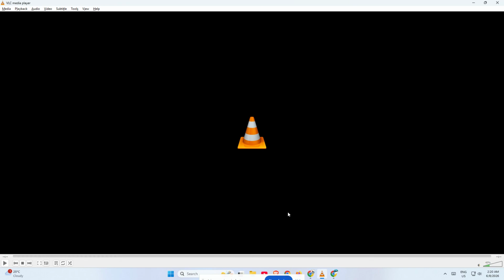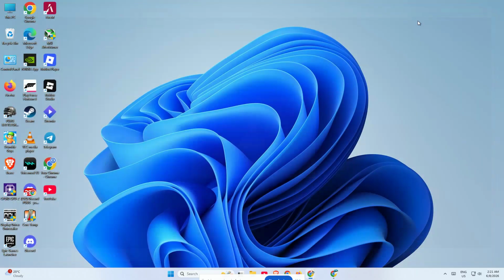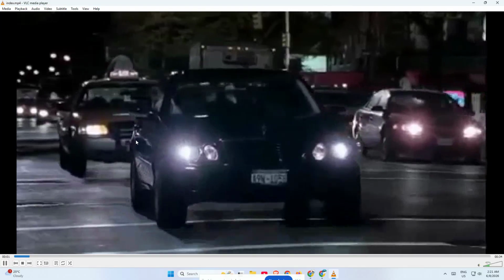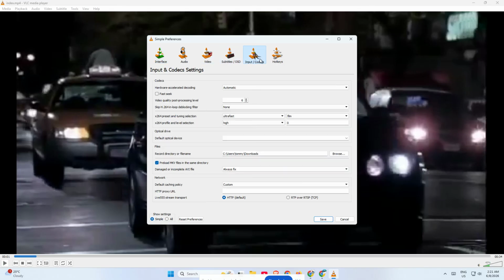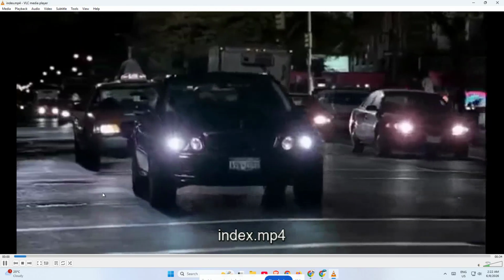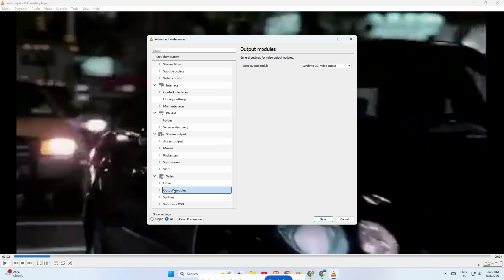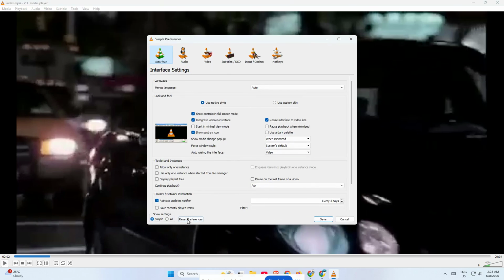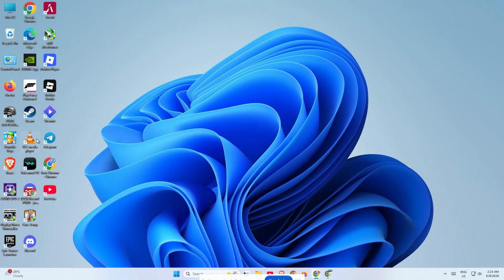How To Fix VLC Media Player Not Playing Videos (Easy Guide)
Learn how to fix VLC Media Player not playing videos with simple step-by-step troubleshooting. This guide covers updates, codec settings, output modules, and resetting VLC preferences to restore playback.

🕚Timestamps:
0:00 Intro
0:23 Update VLC Media Player
0:45 Test a Different Video File
1:06 Disable Hardware-Accelerated Decoding
1:36 Change Video Output Modules
2:14 Reset VLC Preferences
2:45 Outro

✍️What You'll Learn In This Video:
• How To Update VLC Media Player To Fix Playback Issues
• How To Check Whether The Problem Is A Specific Video File
• How To Disable Hardware-Accelerated Decoding In VLC
• How To Change VLC Video Output Modules
• How To Reset VLC Preferences To Default Settings
• How To Troubleshoot VLC When Videos Won’t Play

💡Pro Tips:
• Always restart VLC after changing advanced settings
• Test more than one video file before changing multiple options
• Try output modules one at a time so you can identify the working setting
• Reset preferences only after trying the simpler fixes first
• Keep VLC updated to reduce future playback issues